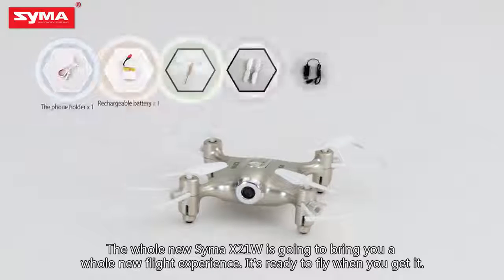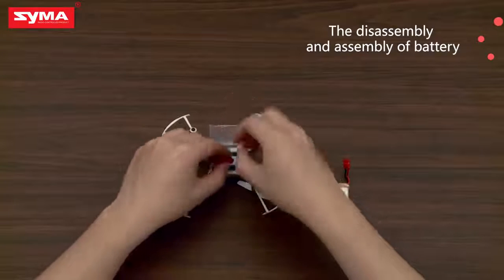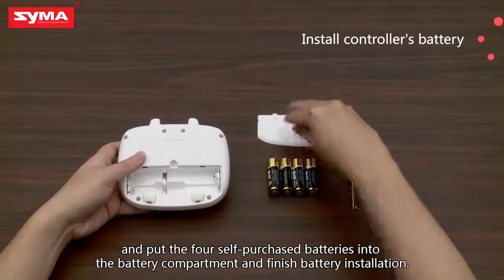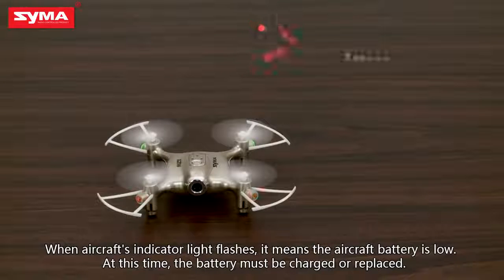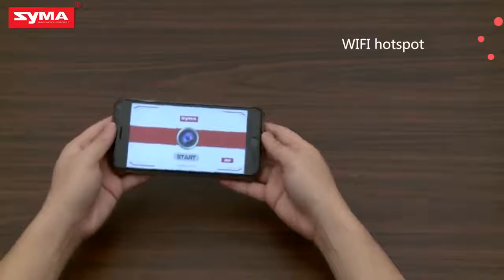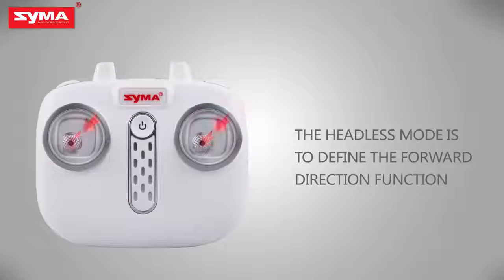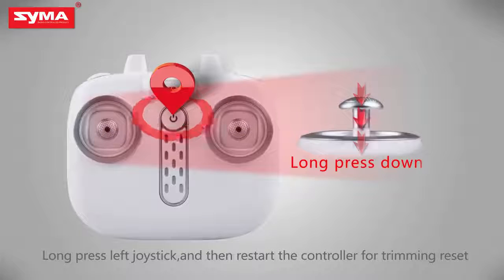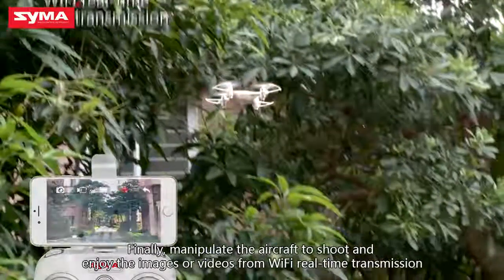Syma X21W Delicate drone FPV live Camera quadcopter +App control functie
De Syma X21W is kleinste versie met een FPV camera van de Syma modellen en heeft ongeveer hetzelfde ontwerp als de Syma X20.